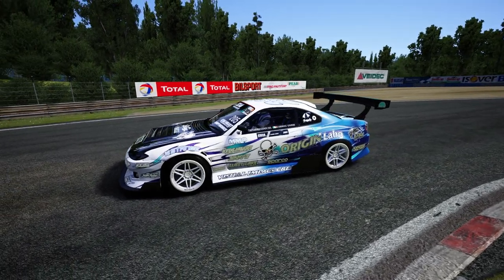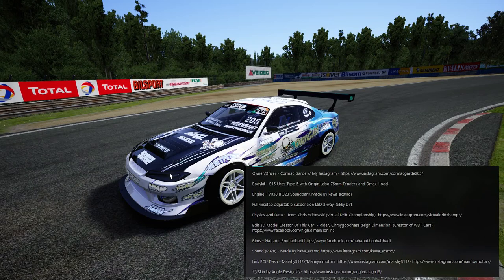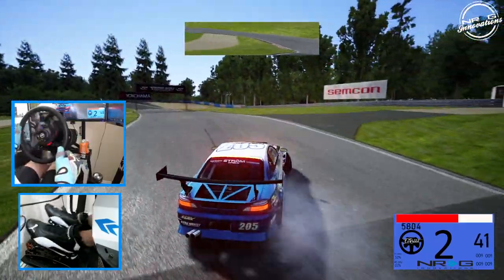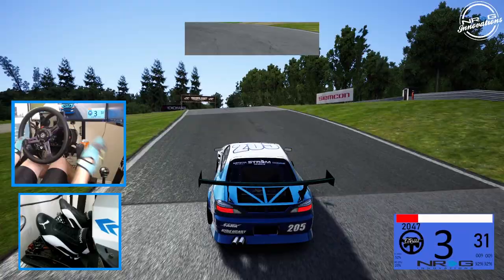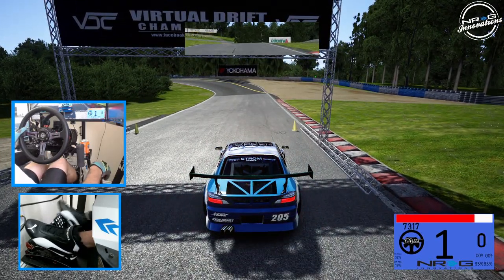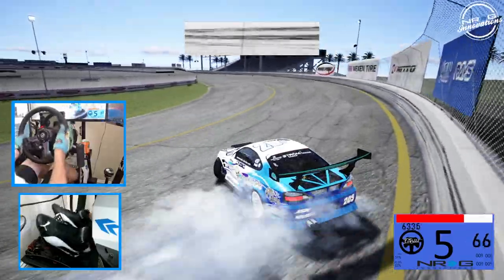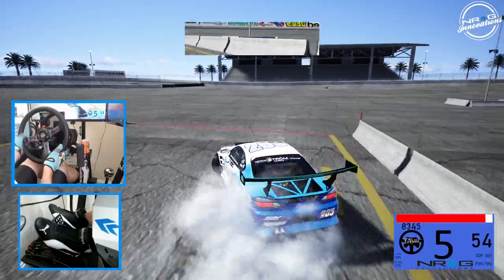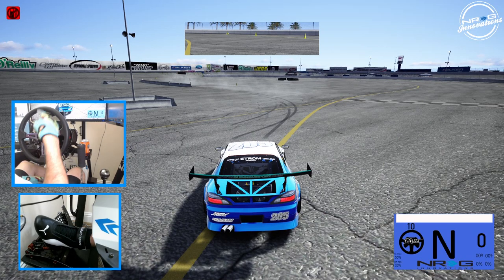Driver Spotlight - Cormac Garde 2021 ESDA s15 - Testing and Impressions